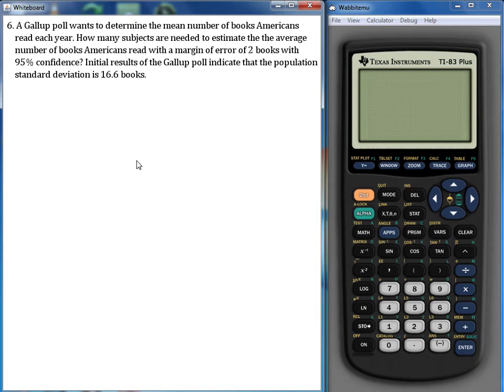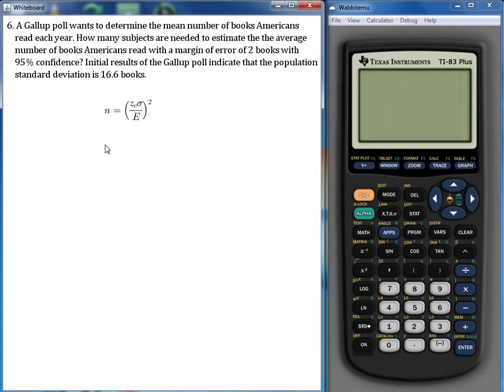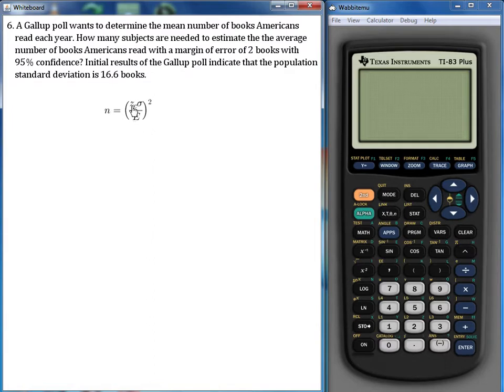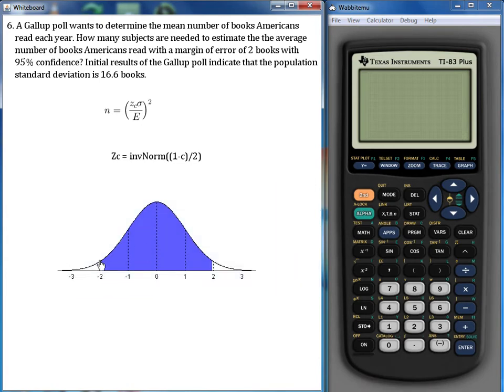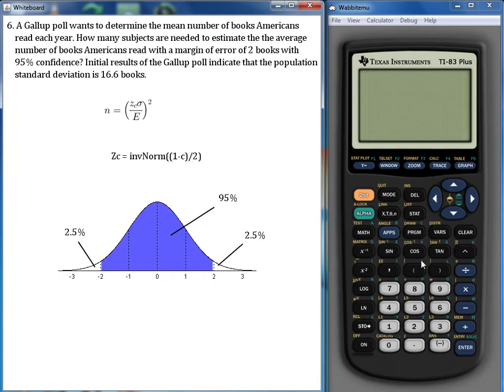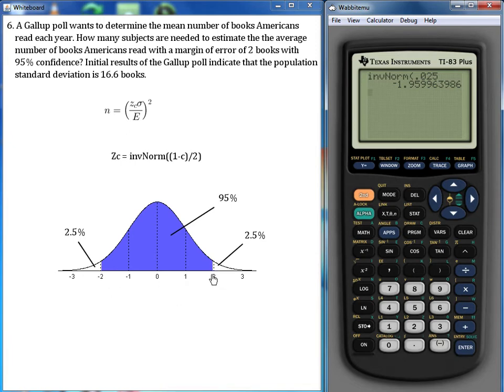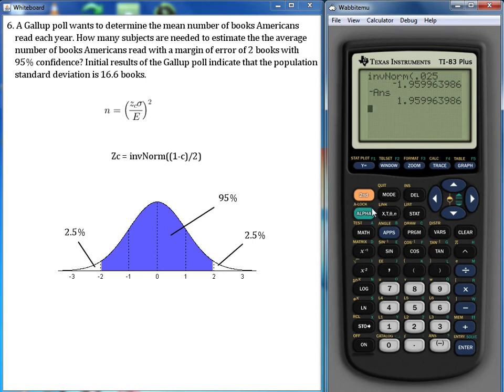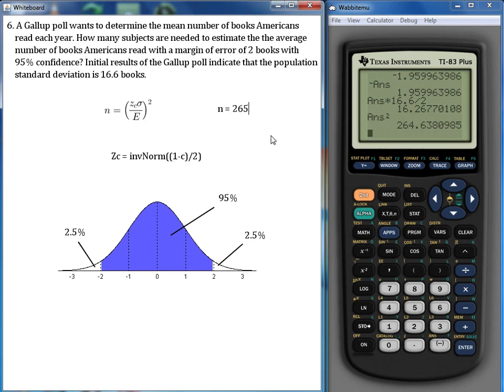Minimum Sample Size: Books Read Per Year